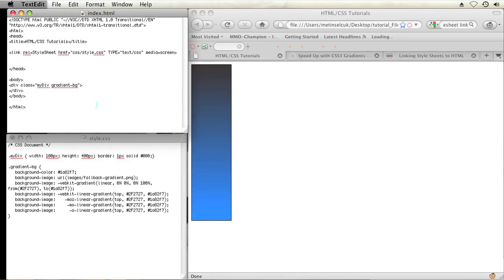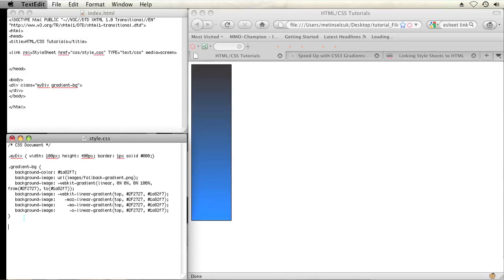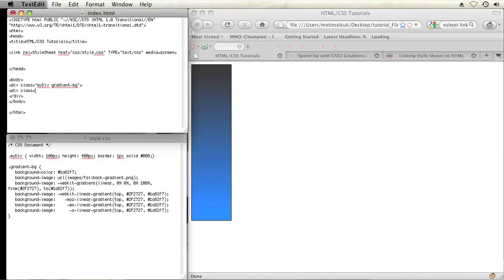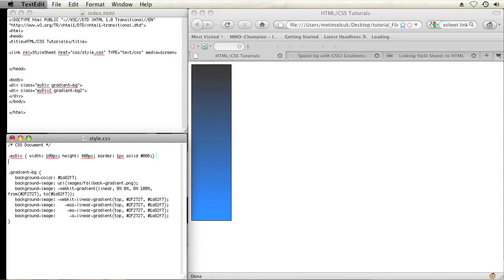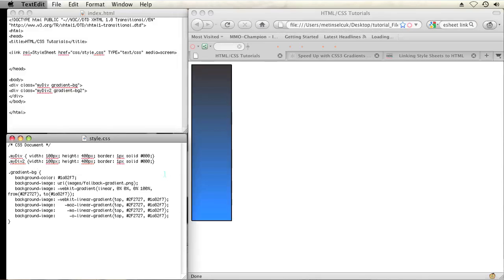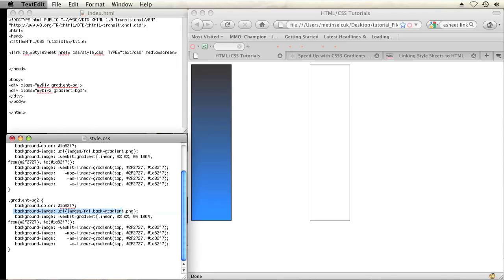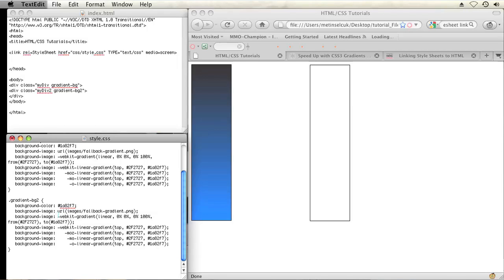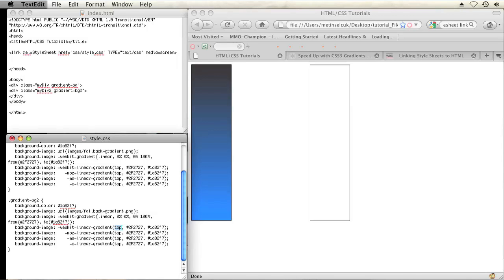How to Create Vertical Gradient Lines in CSS : CSS Tips & More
Creating vertical gradient lines in CSS requires you to employ a few very specific techniques. Find out how to create vertical gradient lines in CSS with help from a web and graphics specialist in this free video clip.

Bio: Brian Santucci is a web and graphics specialist. He has been a web designer for more than four years.

Series Description: CSS (also referred to as "Cascading Style Sheets") is a type of computer language commonly used to design and style web pages. Get tips on how to use CSS to your benefit on a variety of different popular websites like Tumblr with help from a web and graphics specialist in this free video series.